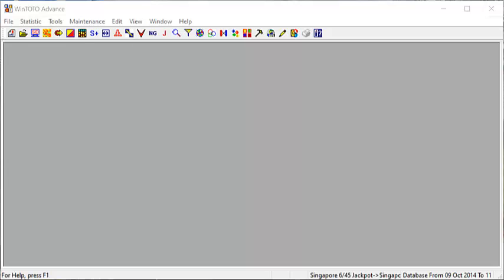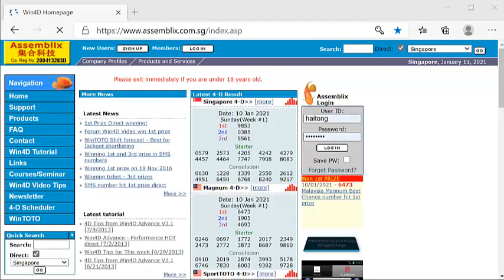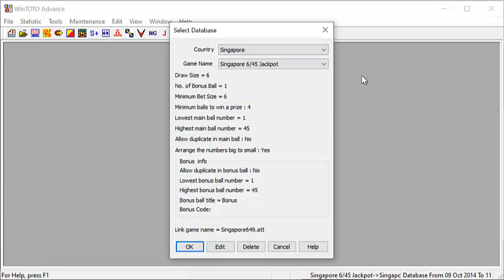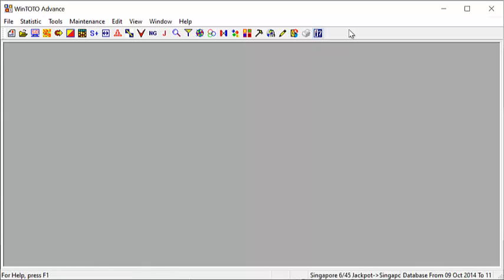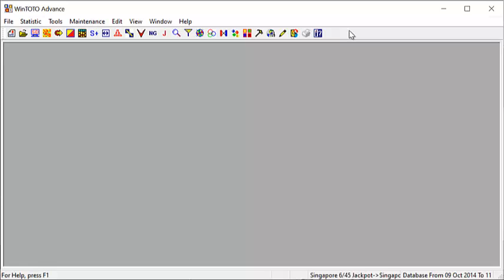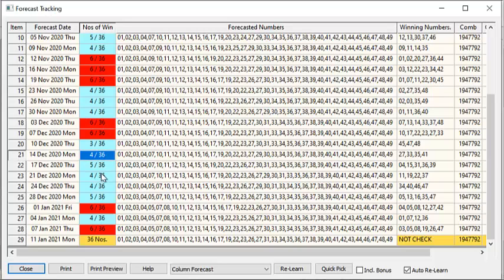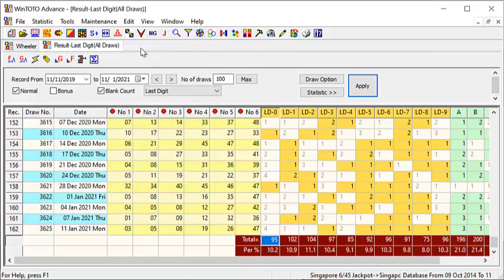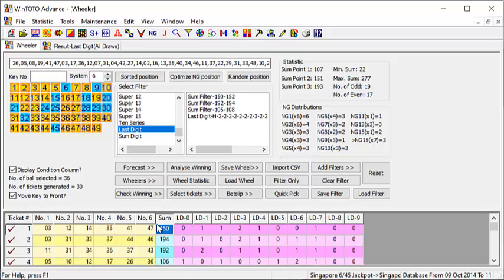WinToTo Advance Software Tips For 14 January 2020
In this video, I will be sharing with you how to maximize your play using your latest features known as Column  Forecast I have also introduced using one condition known as the Sum Digit Data. I have explained how to read the Sum Digit and also the use of Sum Point.

How to get a group of Toto Numbers within the shortest possible time.

You can get all the above from WinToto Advance Software, and you get to know how to use it from watching the video.

This new version is mind-blowing and urges all to upgrade and to purchase WinToto Advance Software if you have yet to do so. In this video, I will be sharing how to pick Toto Numbers from using one of the forecast features know Column Forecast.

Do take note of the group of Toto Numbers as mentioned in the video.

If you find the video of great help do feel free to email the link to all your friends and relatives to watch the video and gain the benefit of enhancing their winning chance.